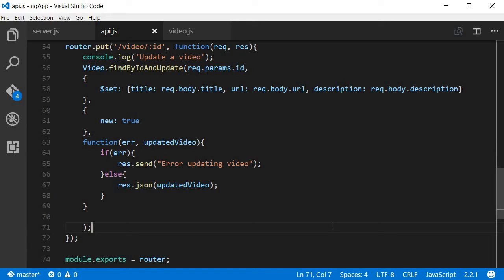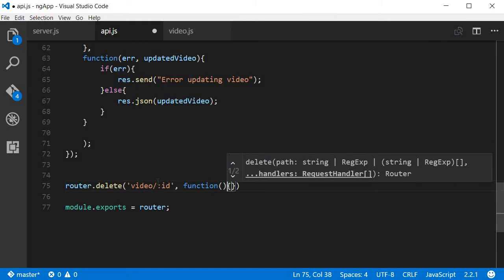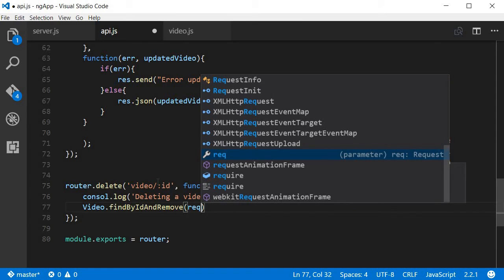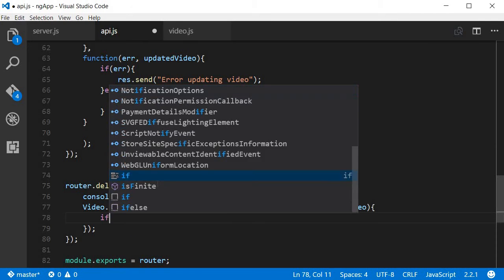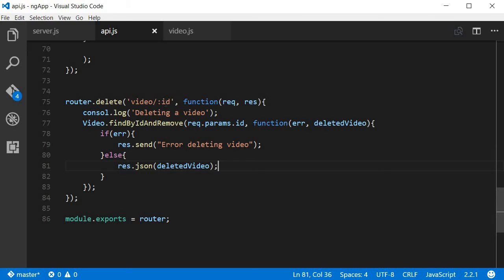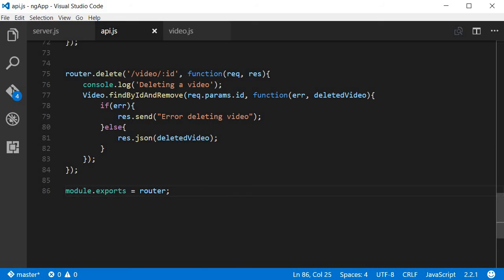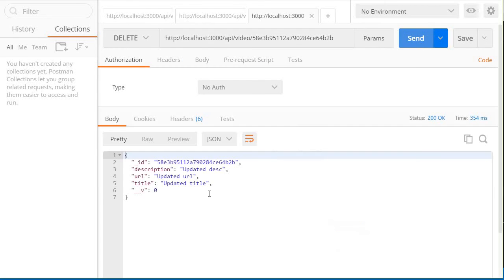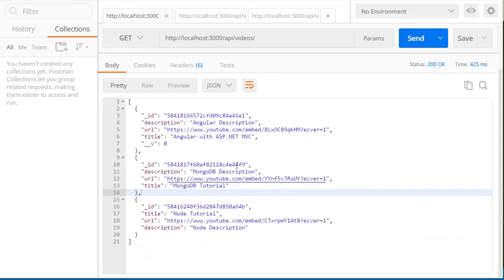Mean Stack Tutorial - 14 - Delete data from Mongodb